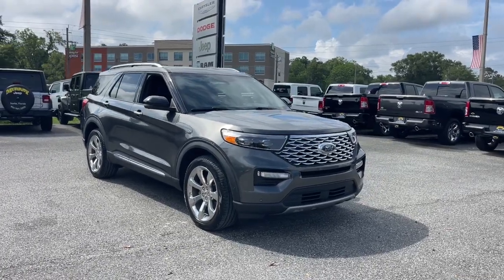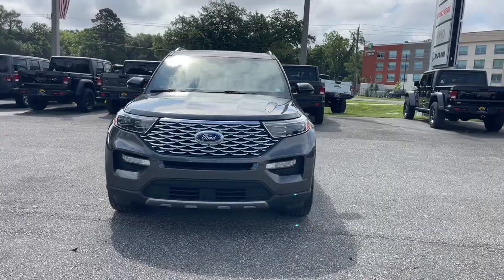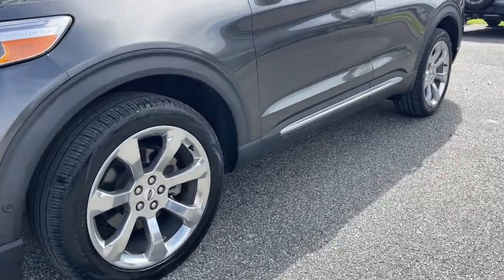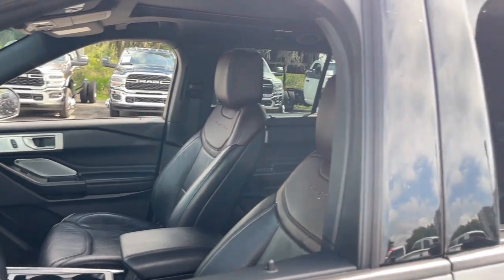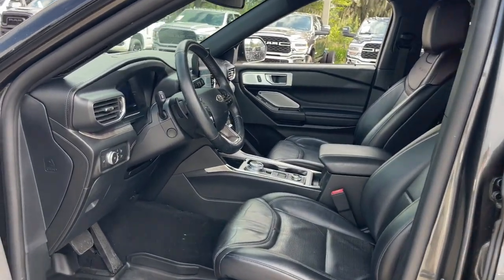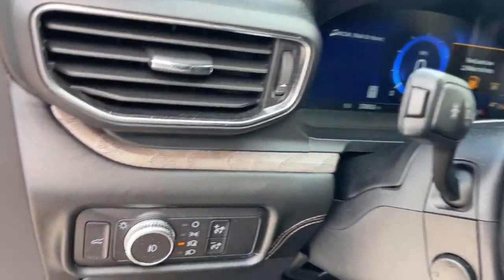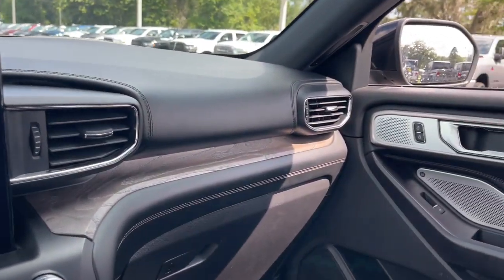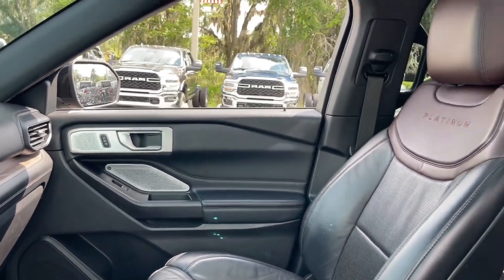2020 Ford Explorer Jacksonville, Orange Park, Gainesville, Ocala, Lake City, FL A11076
Magnetic Used 2020 Ford Explorer Platinum available in Jacksonville, Florida at Murray CDJR. Servicing the Orange Park, Gainesville, Ocala, Lake City, FL area.

#{MAKE}
#{MODEL}
2020 Ford Explorer Platinum - Stock#: A11076

Murray CDJR
15160 US Highway 301 South

15 YEARS/150000 MILES OF WORRY FREE WARRANTY AT NO CHARGE!! CARFAX One-Owner. Recent Arrival! NAVIGATION BACKUP CAMERA BLUETOOTH HANDS-FREE LEATHER SEATS KEYLESS ENTRY CRUISE CONTROL PUSH BUTTON START PREMIUM WHEELS PREMIUM AUDIO SECURITY SYSTEM MULTI-ZONE CLIMATE CONTROL POWER WINDOWS POWER LOCKS STEERING WHEEL CONTROLS PRICE REFLECTS $1500 DISCOUNT FOR A TRADE IN PRICE REFLECTS $1000 DISCOUNT FOR IN HOUSE FINANCING Explorer Platinum 4D Sport Utility 3.0L EcoBoost V6 10-Speed Automatic 4WD Magnetic Ebony With Light Slate Uppers Leather 10.1 LCD Capacitive Portrait Touchscreen 12 Speakers 2 Additional Speakers 3.31 Non-Limited-Slip Axle Ratio 4-Wheel Disc Brakes ABS brakes Air Conditioning AM/FM radio: SiriusXM Auto High-beam Headlights Automatic temperature control Brake assist Bumpers: body-color Compass Driver door bin Driver vanity mirror Dual front impact airbags Dual front side impact airbags Electronic Stability Control Emergency communication system: SYNC 3 911 Assist Equipment Group 600A Exterior Parking Camera Rear Four wheel independent suspension Front Center Armrest Front dual zone A/C Front fog lights Fully automatic headlights Heated front seats Leather Htd/Ventilated Sport Captains Chairs Leather steering wheel Low tire pressure warning Navigation System Occupant sensing airbag Outside temperature display Overhead airbag Overhead console Panic alarm Passenger door bin Power door mirrors Power driver seat Power Liftgate Power moonroof Power passenger seat Power steering Power windows Premium Technology Package Radio data system Rain sensing wipers Rear air conditioning Rear anti-roll bar Rear window defroster Rear window wiper Remote keyless entry Security system Speed control Speed-sensing steering Speed-Sensitive Wipers Steering wheel memory Steering wheel mounted audio controls SYNC 3/Apple CarPlay/Android Auto Tachometer Telescoping steering wheel Tilt steering wheel Traction control Trip computer Variably intermittent wipers Ventilated front seats Voice-Activated Touchscreen Navigation System Wheels: 21 Premium Polished Aluminum. 2020 Ford ExplorerbrbrbrAwards:br  * 2020 KBB.com 10 Best SUVs Worth Waiting For   * 2020 KBB.com 10 Favorite New-for-2020 Cars